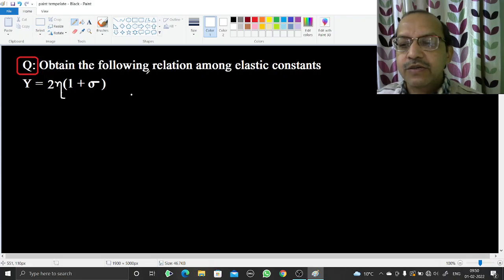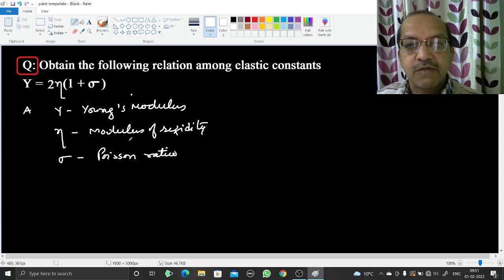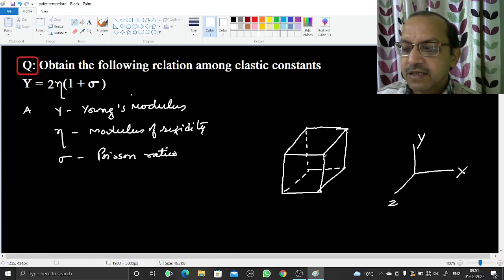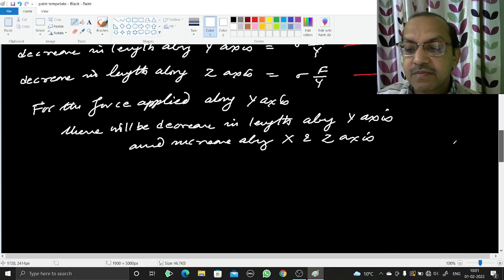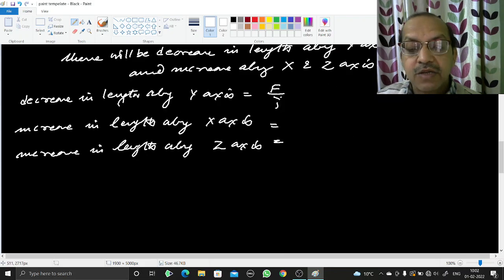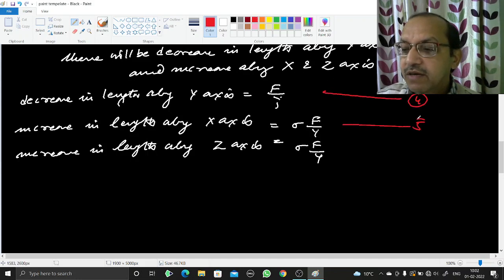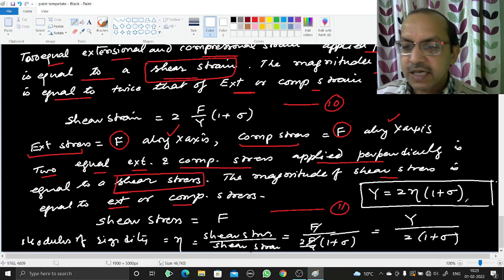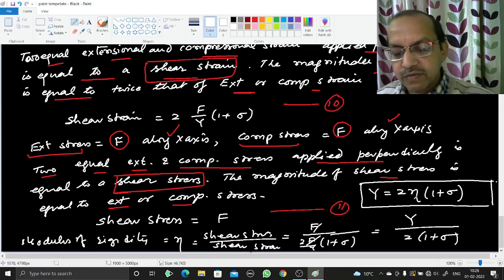Y, Eta, Sigma Relation | elastic constants | BSc 1st Year | Physics | Semester 1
Dear Student
Thanks
bsc 1st year notes in english
relation among elastic constants in english
Y, Eta, Sigma relation in English